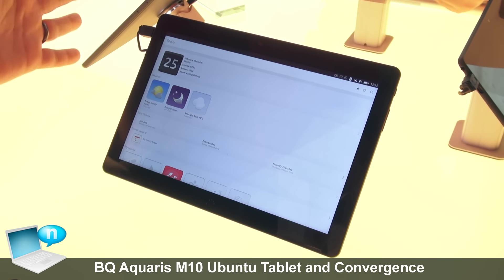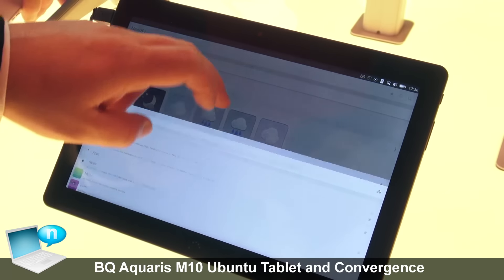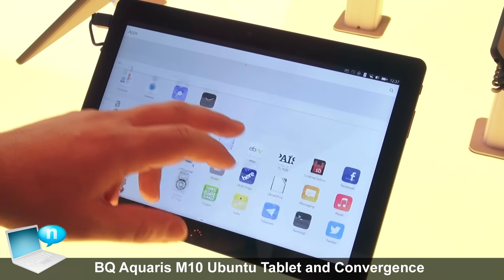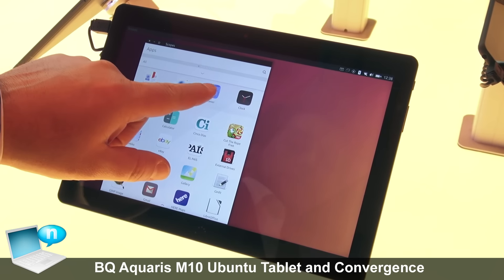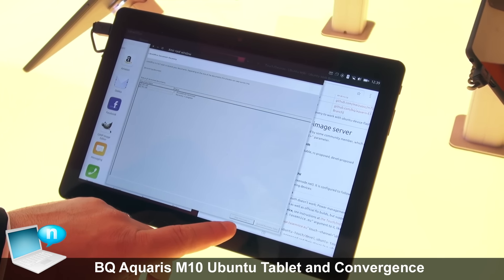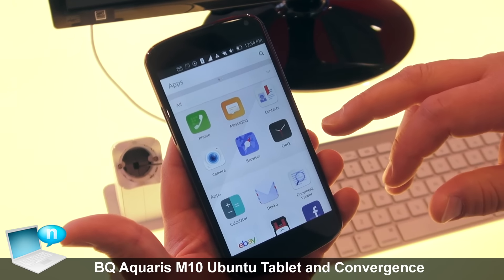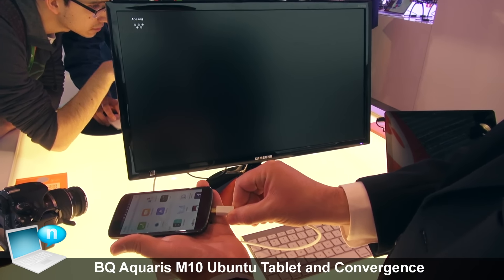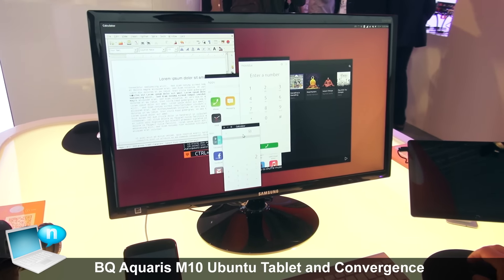BQ Aquaris M10 Ubuntu Tablet and Convergence